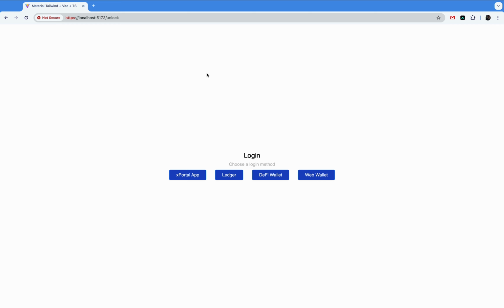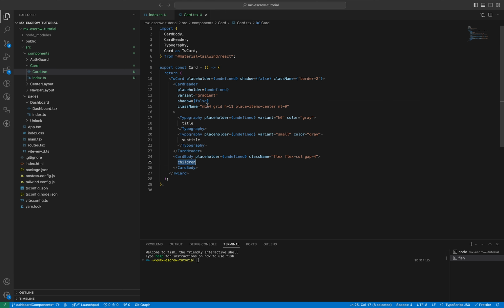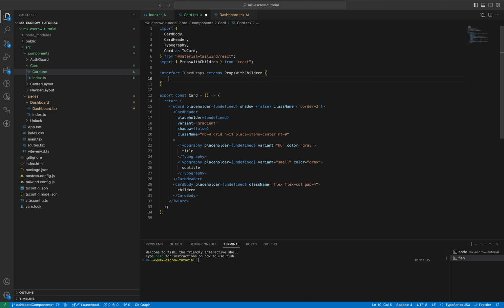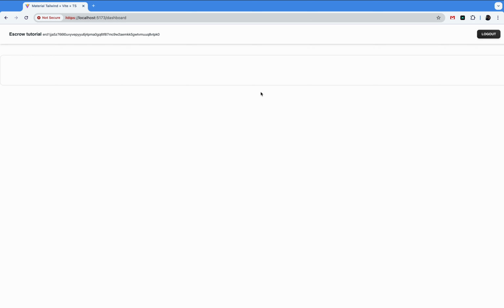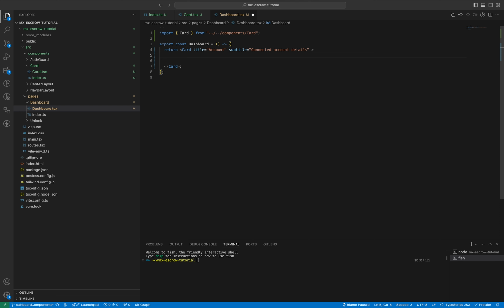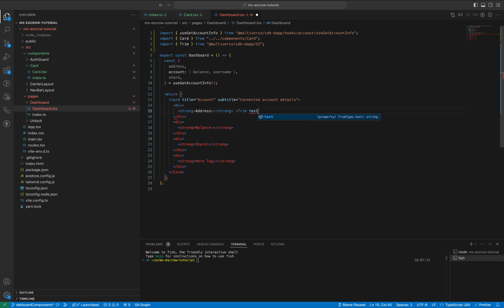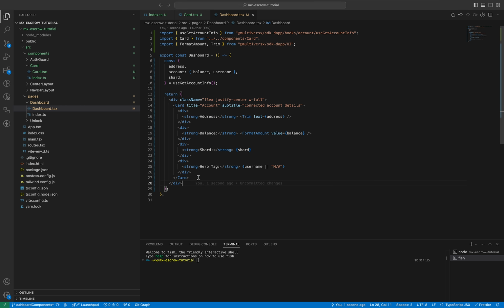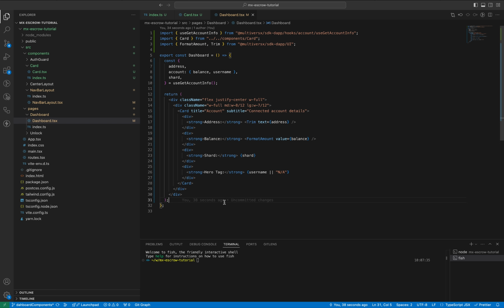Part 7: Build the dashboard and integrate account information